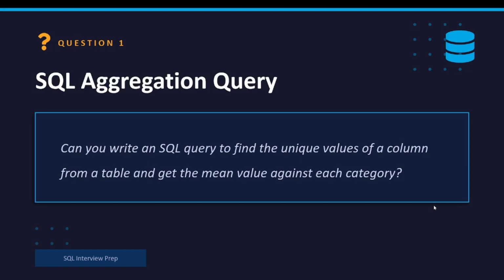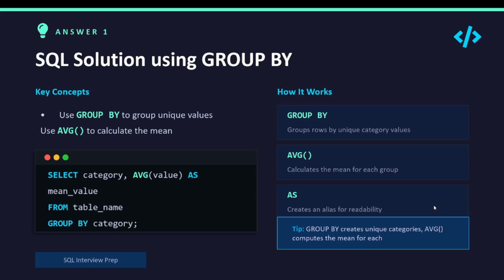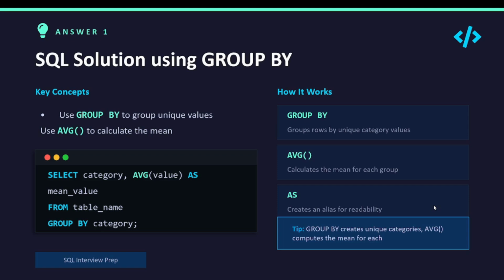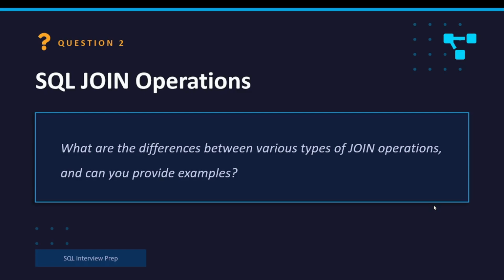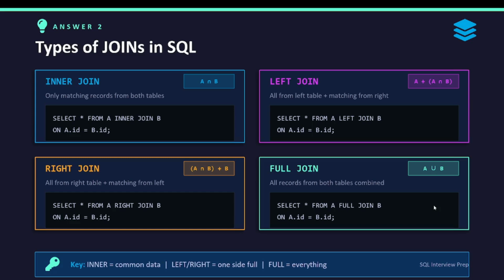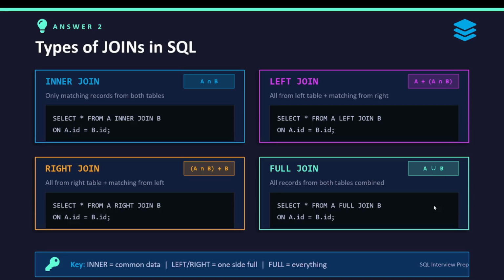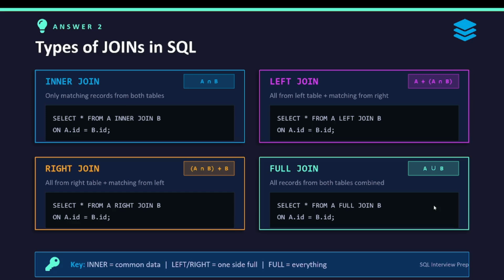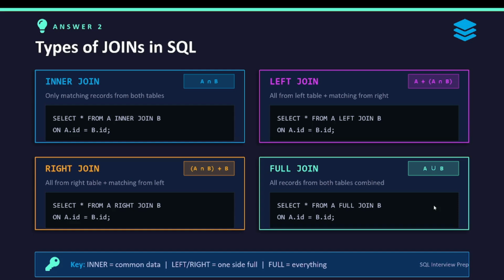Unique value & Join operations Data Science & Analytics Interview Questions and Answers | Part 8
Unlock the power of SQL by mastering two essential concepts—Unique Values and JOIN Operations. In this episode, you’ll learn how to extract meaningful insights using aggregation techniques and understand how different JOINs connect data across tables with real-world logic. Designed for interview success, this session helps you move beyond syntax to thinking like a true data analyst—writing smarter queries and explaining them with confidence. 🚀